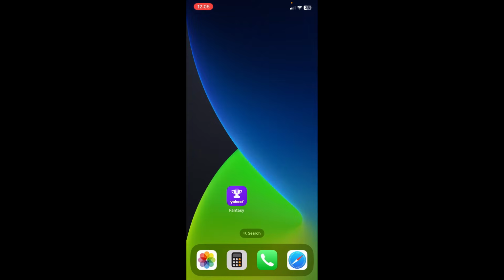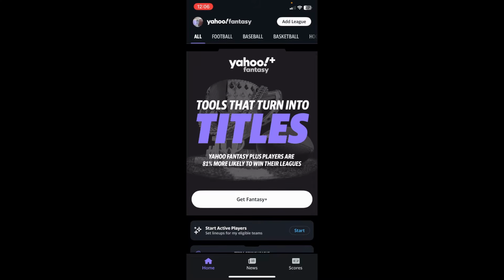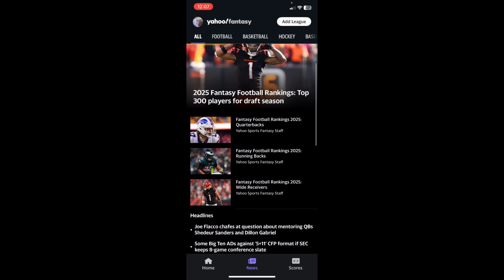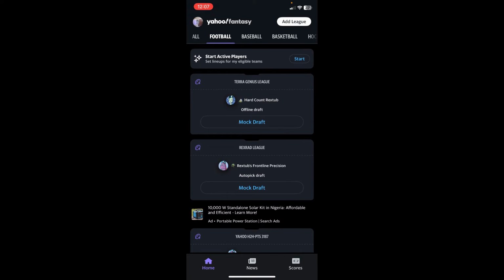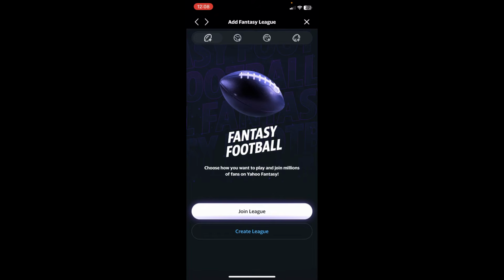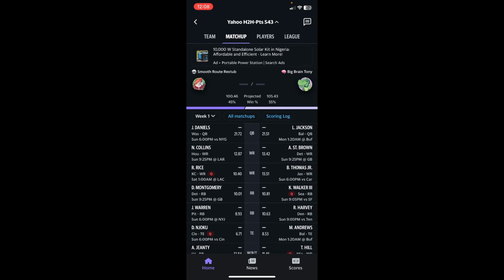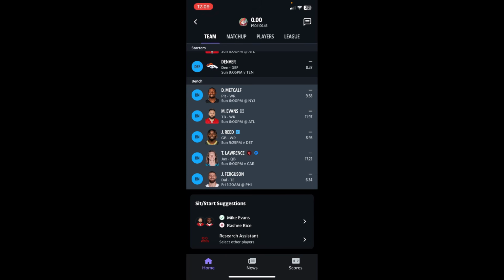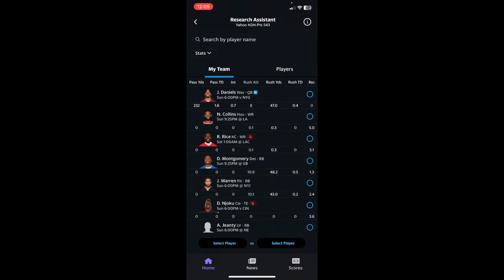How to Use Yahoo Fantasy Football App (Tutorial For Beginners)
Learn how to use the Yahoo Fantasy Football app with this beginner-friendly tutorial. We walk you through account setup, joining or creating a league, drafting players, setting your lineup, and managing trades. Whether you're new to fantasy sports or switching platforms, this guide helps you get started and stay competitive all season.